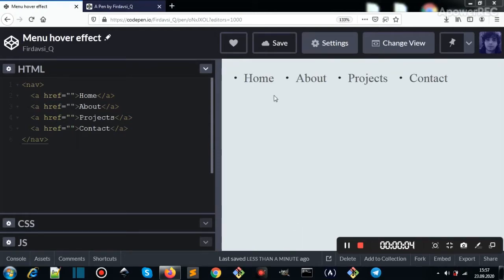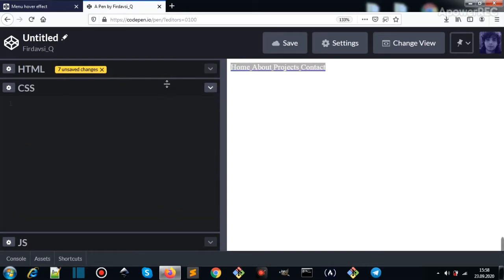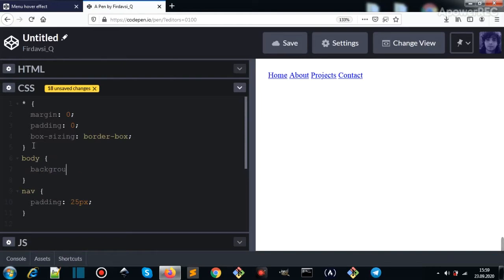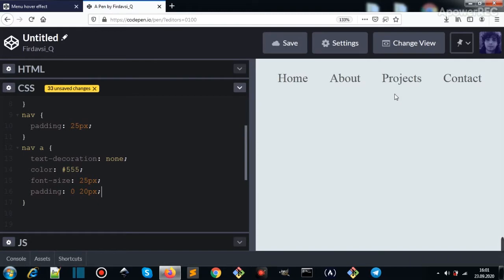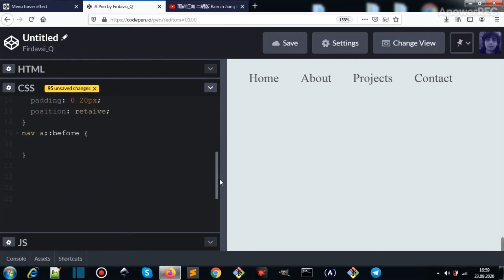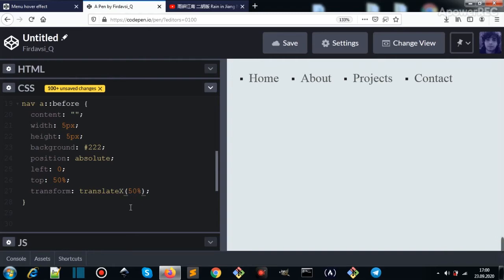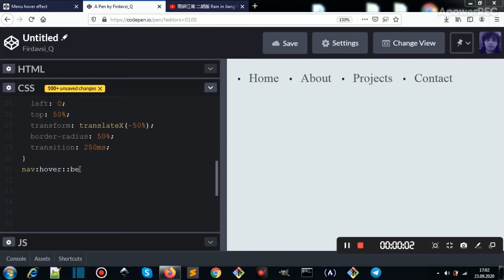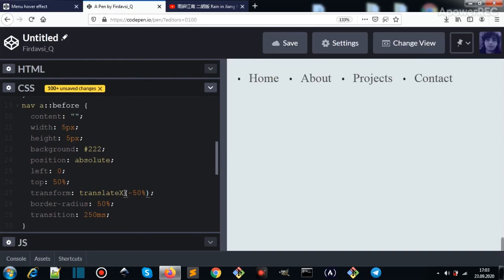Animated CSS Hover Effect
In this video, we're gonna build a nice animated CSS effect on hover.